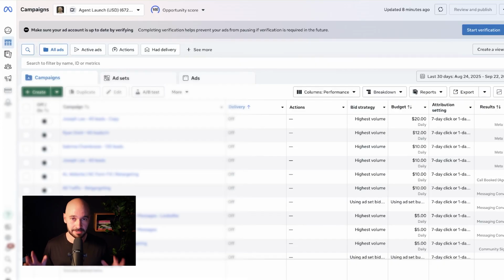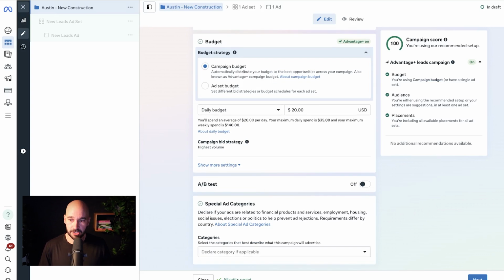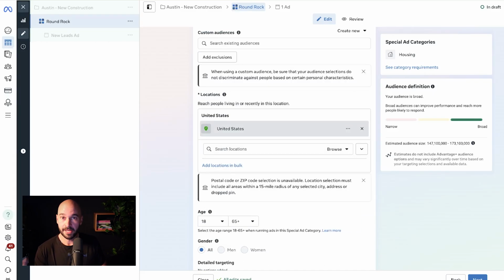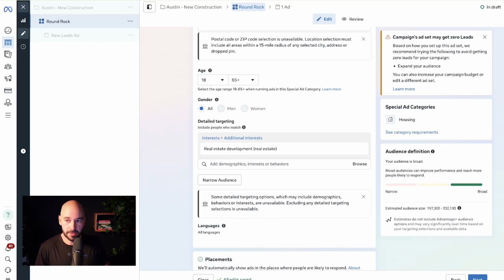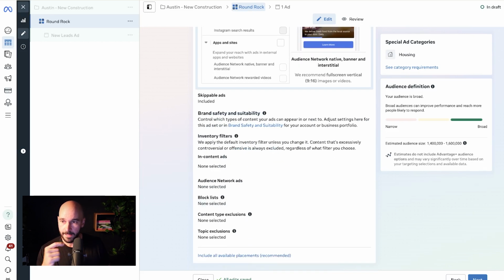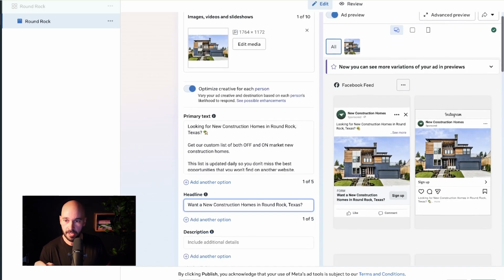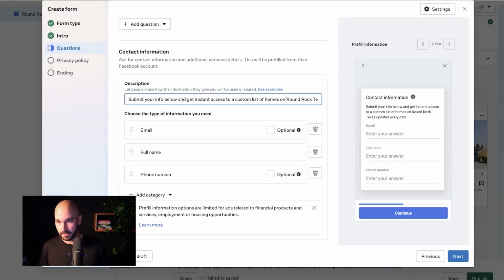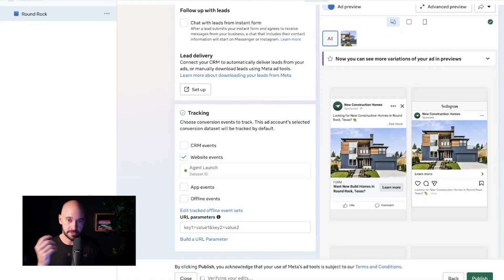Facebook Ads for Real Estate Agents 2025 - [NEW Step-by-Step Facebook Ads Strategy]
In this EASY tutorial for BEGINNERS I show you how to generate real estate leads using Meta / Facebook Ads specifically for real estate agents in 2025. We are going to walk you through the entire process from start to finish, from setting up your account to creating your first Facebook, Instagram or Meta ad campaign.

If you are a real estate agent looking to generate a virtually unlimited amount of leads using Meta ads, this is the video for you.

Recommended software...